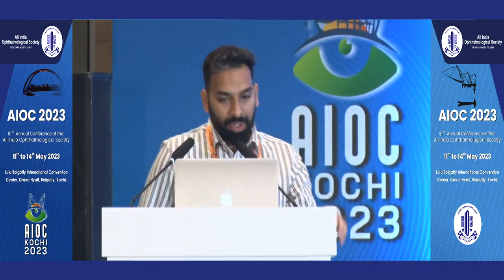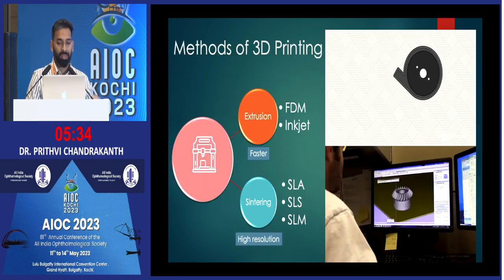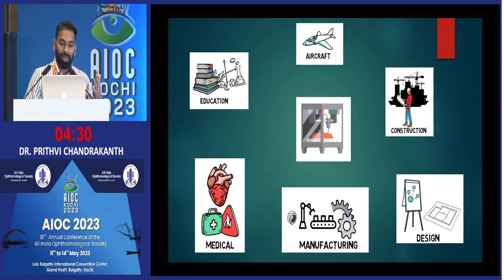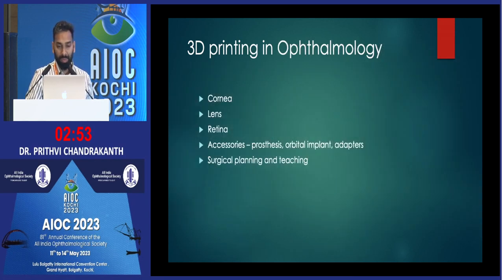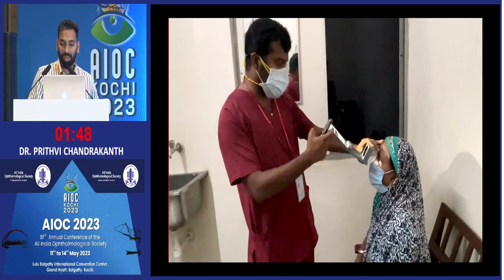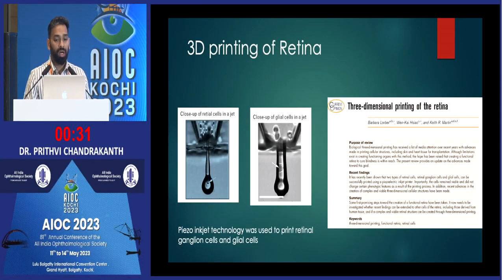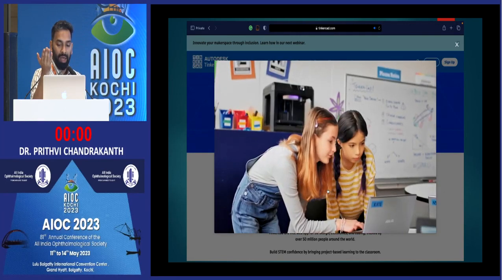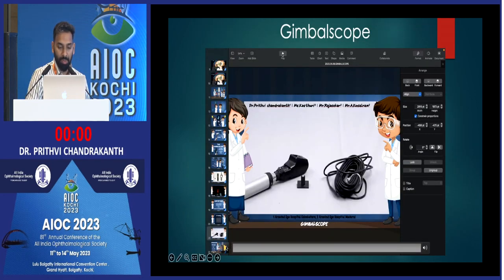AIOC2023 IC111 topic DR PRITHVI CHANDRAKANTH Magic of 3D printing in Ophthalmology